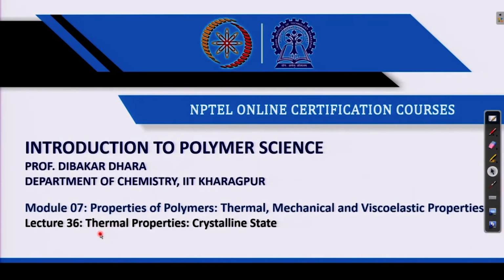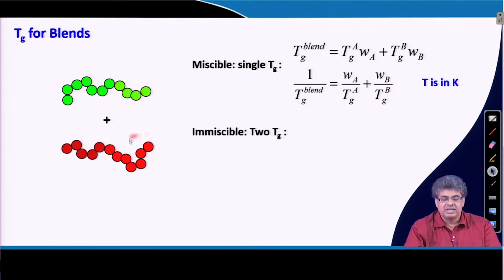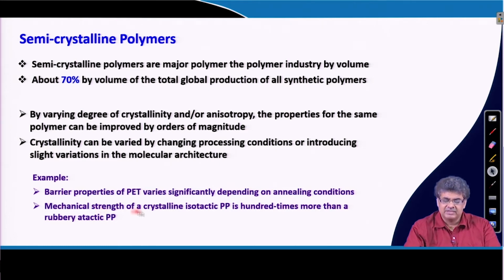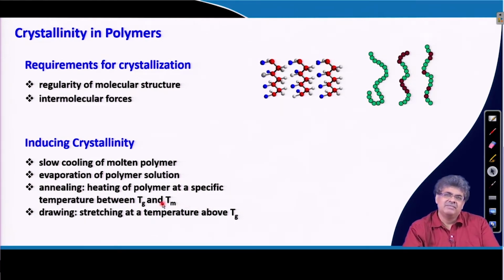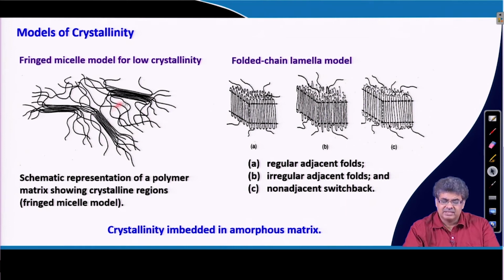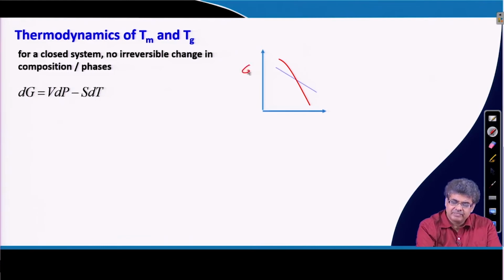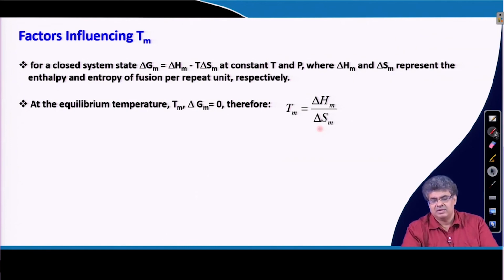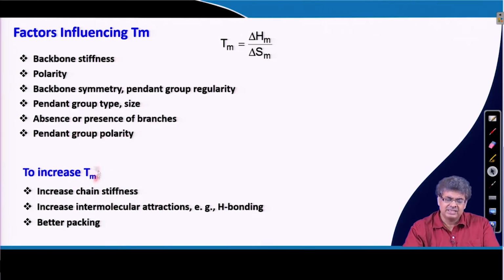Thermal Properties: Crystalline State